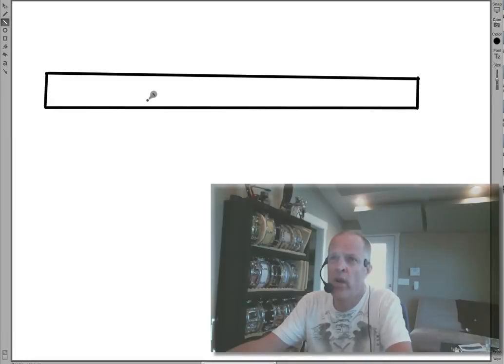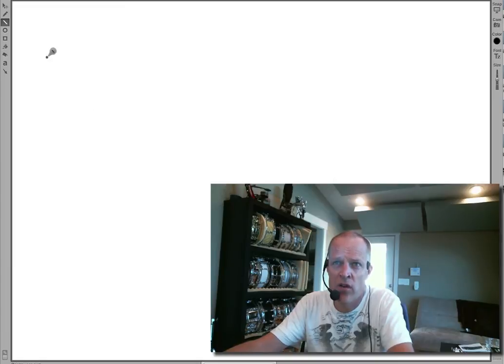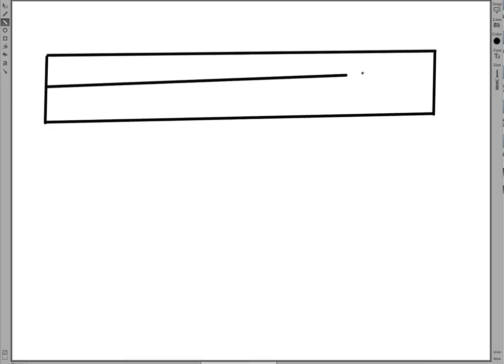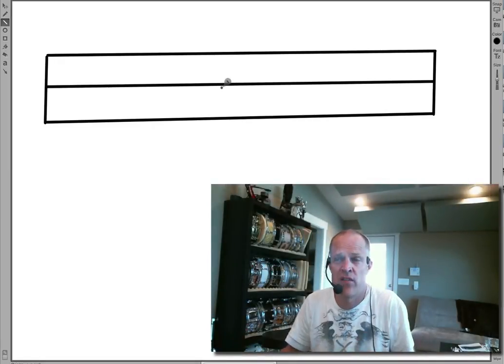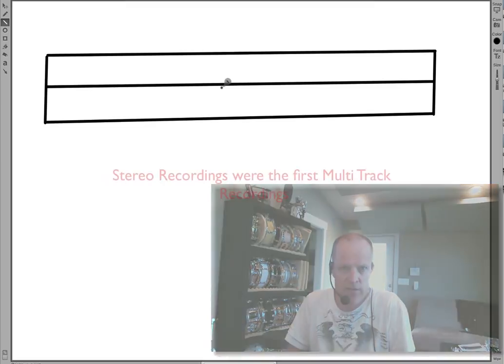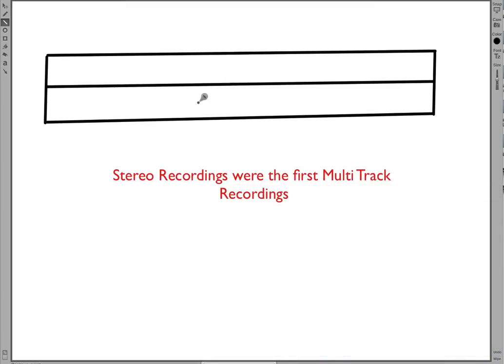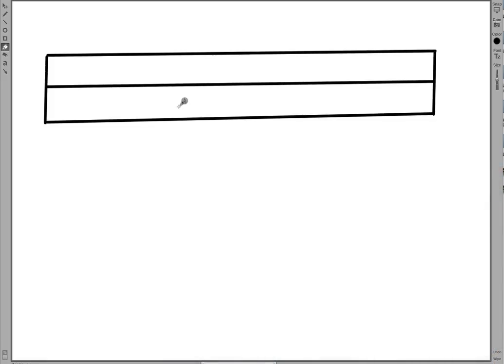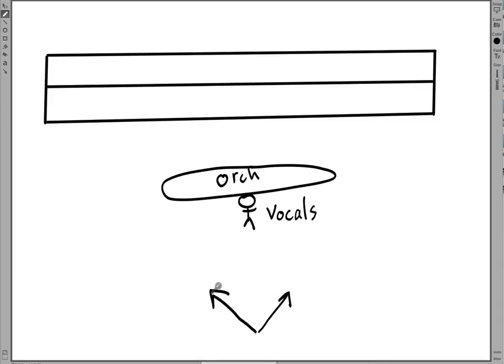1400 M1V1 (Early Multi-Track Recording)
Multi Track Recording